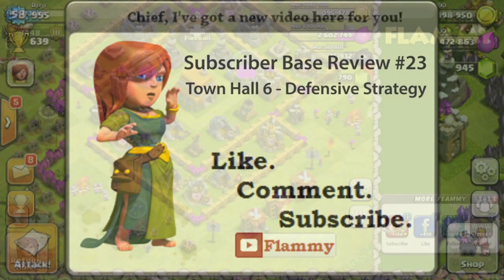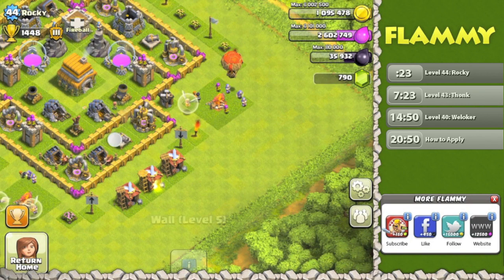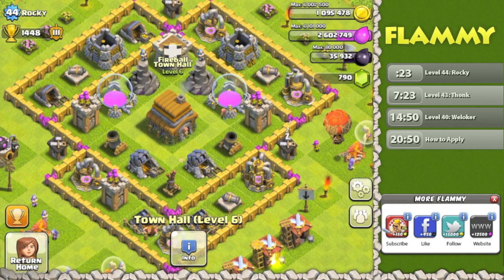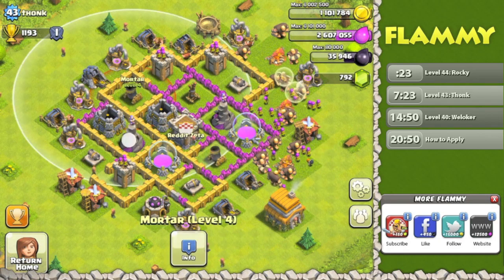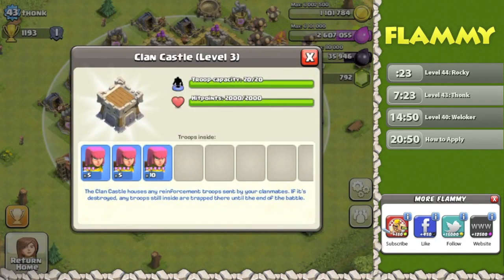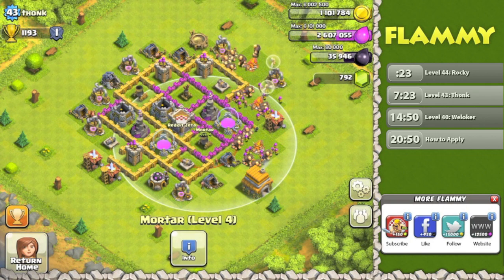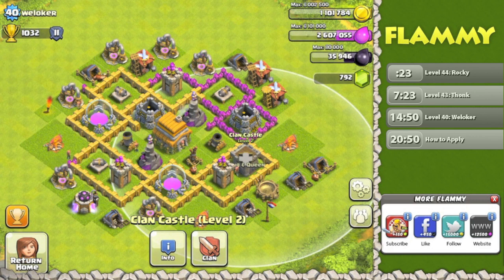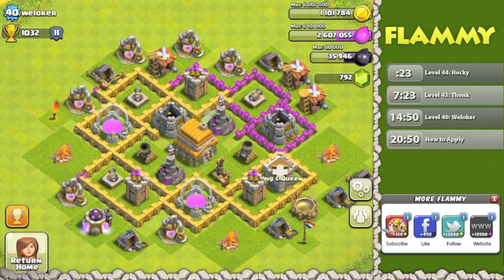Clash of Clans Subscriber Base Review #26 - Town Hall 6 - Defensive Strategy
Town hall.. Inside? Outside?

Here with a brand new Town Hall 6 Subscriber Base Review video! Defenses? Layouts? More? Bring it on...

Question of the video:
What Town Hall should I feature in my next Base Review video?

Table of Contents:
0:23 - Level 44: Rocky
7:23 - Level 43: Thonk
14:50 - Level 50: Weloker
20:50 - How to Apply

➋ Sign in or create account
➌ Fill out information! Done!
You can return to update your application on the same page if you are not selected.

Follow on Facebook and Twitter for reminders to update right before I record.

If you missed out on any of the previous Subscriber Base Review videos, you can find them all in one place right

Want updates on upcoming videos and such? Like me on Facebook
Have a Question for a future Question and Answers video?

Love Clash of Clans? My Clash of Clans videos strive to show you the best tactics from Town Hall (TH) level 5 (TH5) to Town Hall level 8 (TH8) and soon Town Hall 9 (TH9). With the best quality Clash of Clans gameplay, strategy, and tactics out there, consistently! My Clash of Clans strategies in the past have focused more on Archers, Giants, Healers, Barbarians, Wall Breakers, and Goblins. These days I'm switching it up a lot with more Wizards, Balloons, PEKKAs (P.E.K.K.A.) and Dragons in my Clash of Clans attacks.
My popular series includes Let's Play Clash of Clans (LP), Clash of Clans Strategy, Clash of Clans Subscriber Base Reviews (SBR) and Clash of Clans High Level Gameplay. Check out my Let's Play Clash of Clans videos for an ongoing guide. Gem Guides and other tips and tricks videos help you farm, steal, attack, and raid the most resources possible are in my Strategy videos!  High Level attacks are a mix of strategy and tactics with techniques and gameplay... reviewing base defenses, attacks, farming, building, upgrading, and other Clash of Clans strategy elements.

Music at the end:
We Plants are Happy Plants Remix - Remix of Time by Hans Zimmer